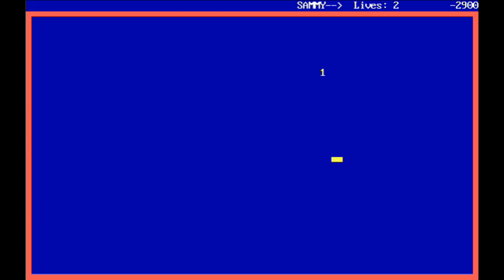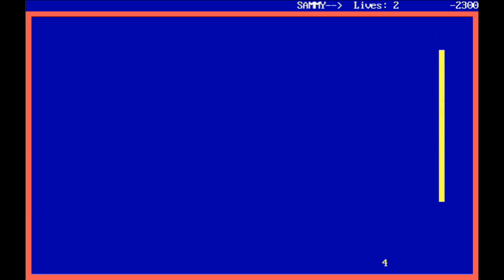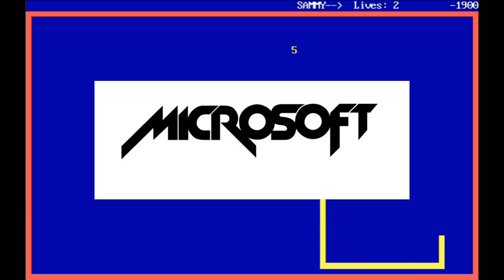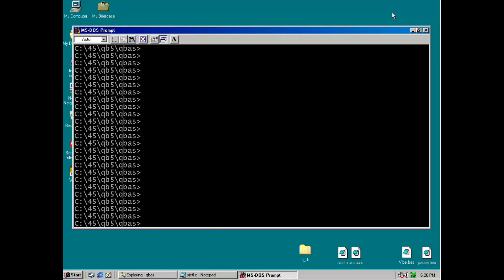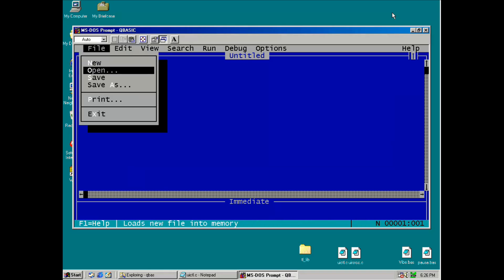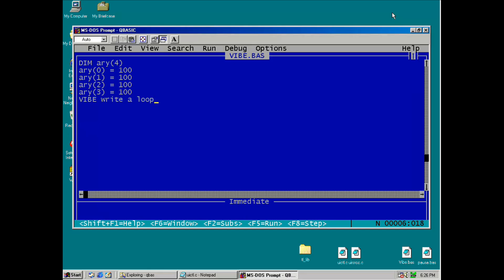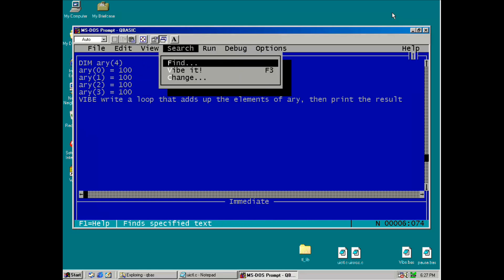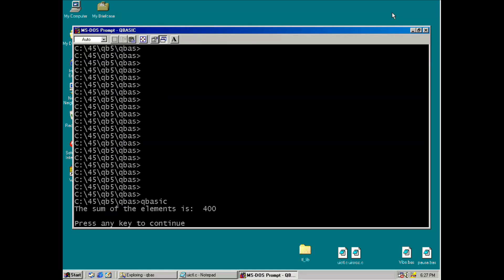I Made an AI Coding Assistant for Microsoft QBasic (1991)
Vibe coding has come to the Microsoft QBasic v1.1 IDE from 1991 with integrated LLM code completions and code generation.

Support for my projects would be very much appreciated!

I modified the source code of the Microsoft QBasic IDE, then set up some additional infrastructure to make this possible. For coding assistance, the user first writes their code, then inserts a marker to specify where the model should place its focus for code completion. This marker can optionally be followed by a description of exactly what the user wants the model to do. Next, they use a new option under the search menu that I added called 'Vibe it!'. It causes the code editor to be updated to reflect the changes or additions suggested by an LLM.

Contents
00:00 Intro
00:56 The solution
01:43 Demonstration